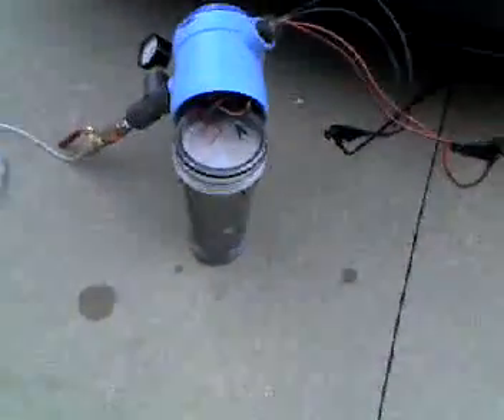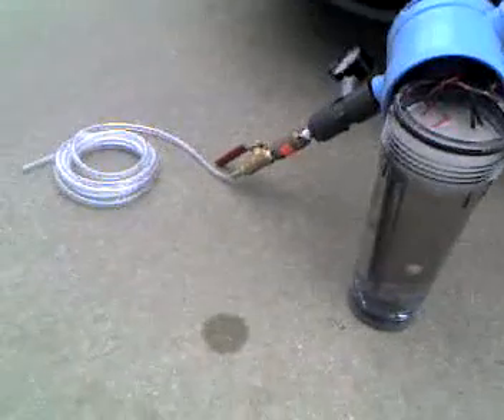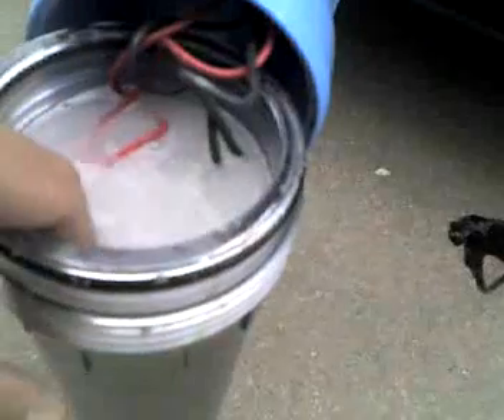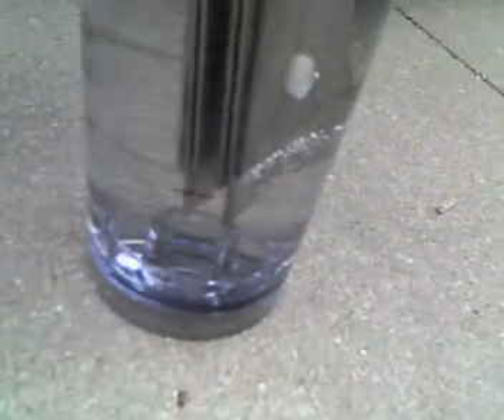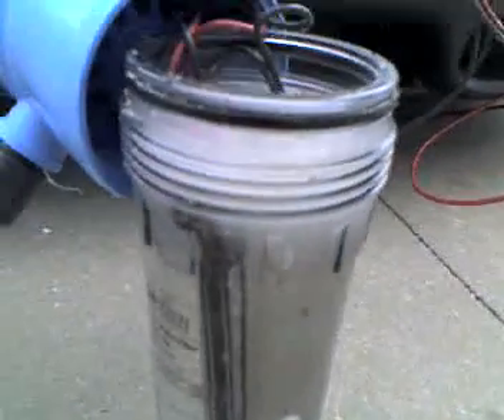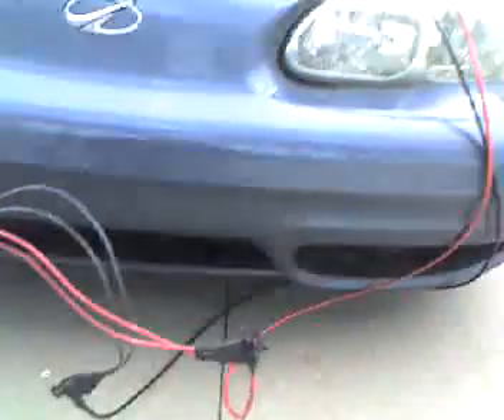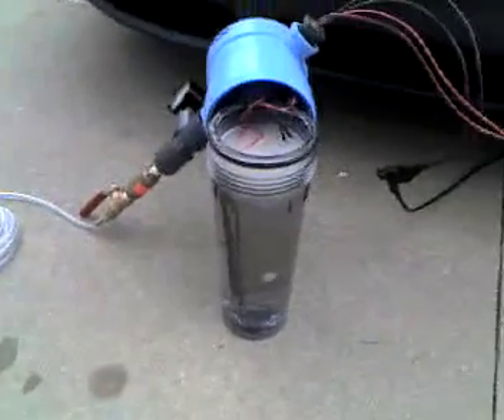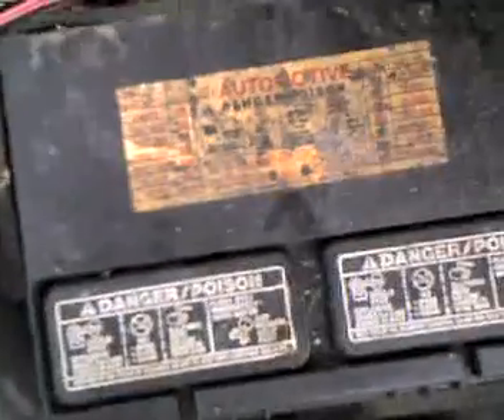zeobo's hydrogen cell 2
running for about 15 minuts no additives to the distilled water.